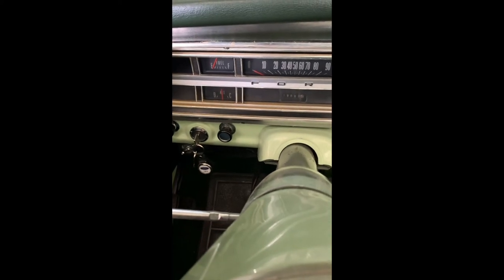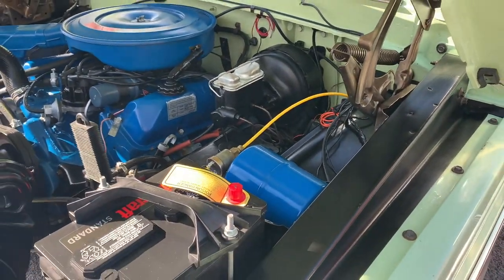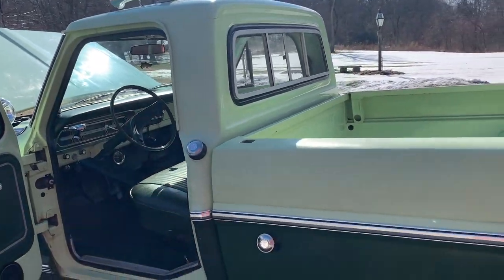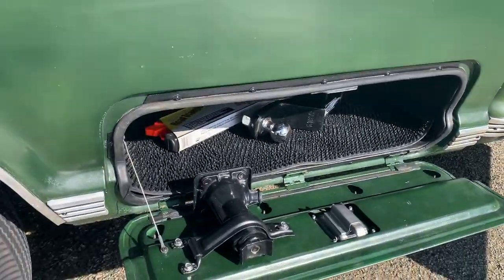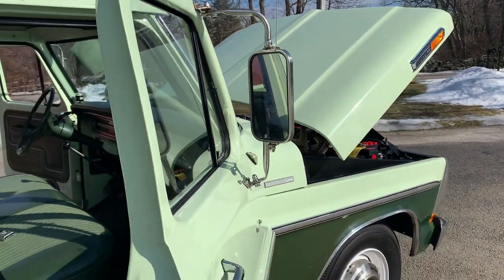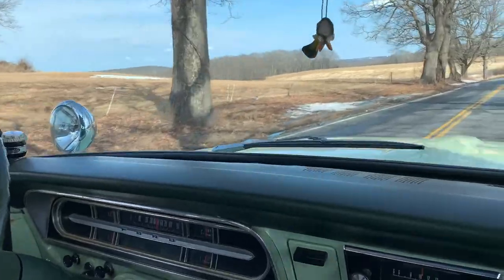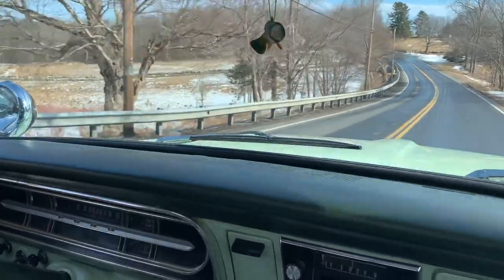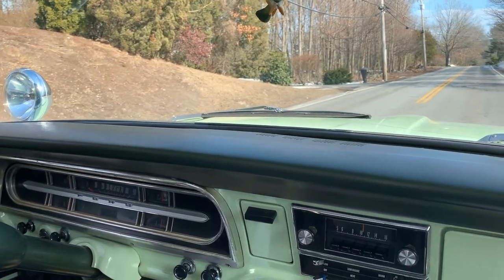1972 Ford F 250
Overview of my truck to be auctioned on Bring-a-Trailer.com